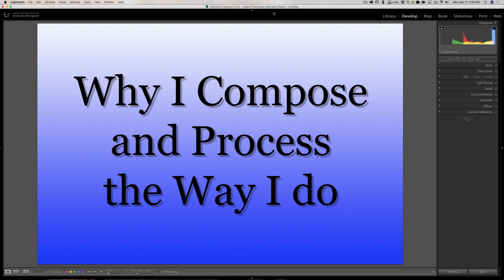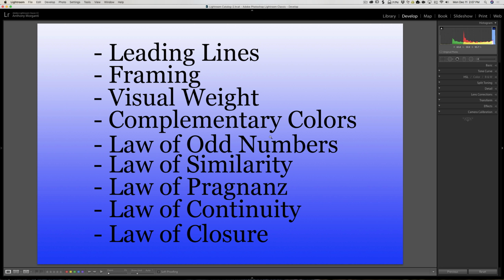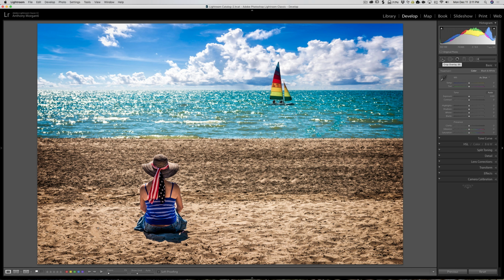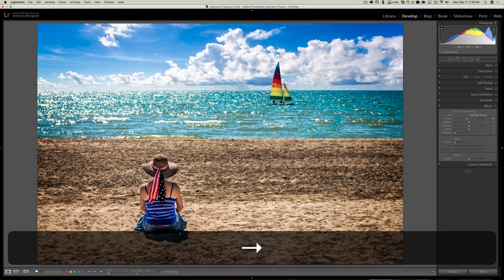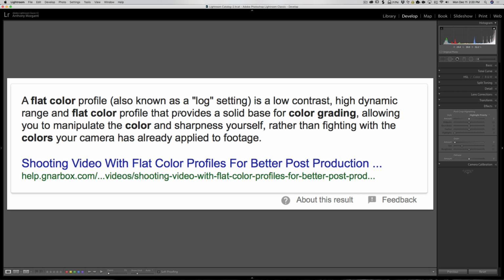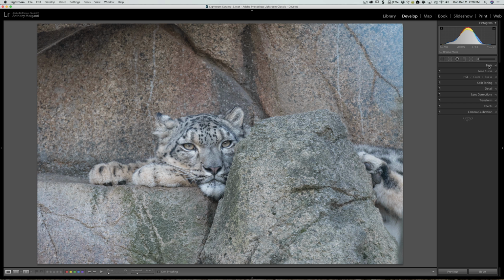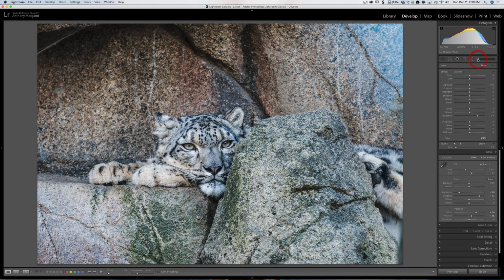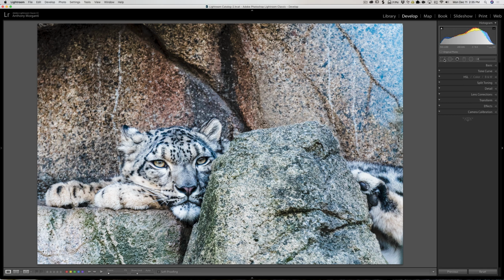Why I Compose & Process the Way I Do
In this long meandering video, I explain why I compose the way I do and why I process a RAW file the way I do.

I make no claim that this is the ONLY way to shoot and process an image nor am I saying any other way might be "Wrong" or "Stupid". I'm merely explaining the way I do things, as a reference for those that watch my videos can better understand my philosophy.

My hope is that this educates and stimulates you to investigate how other photographers compose and edit so that you can come up with something unique, that works for you.

In the video, I mentioned that I use Topaz Labs Denoise to remove Noise from my images.